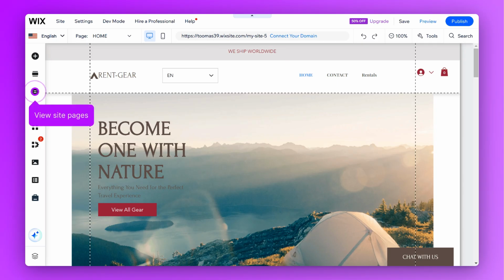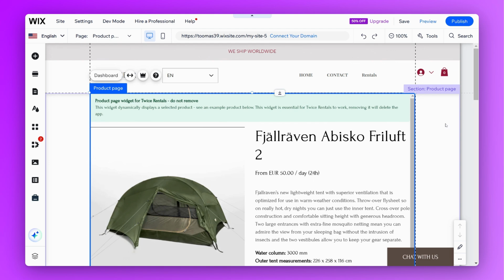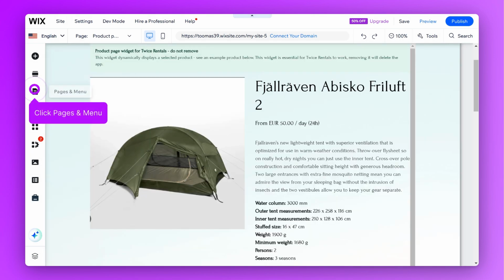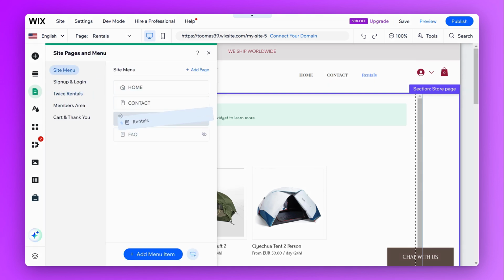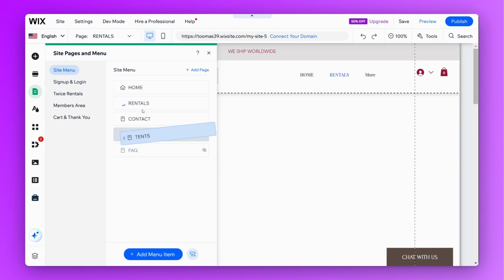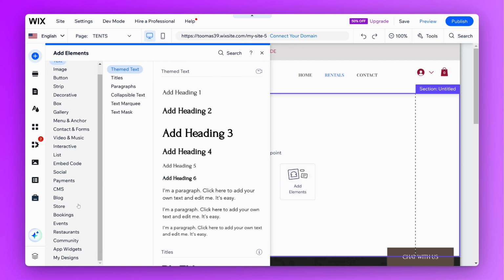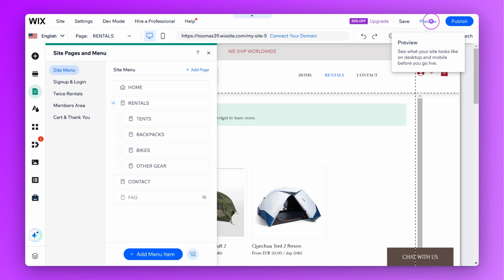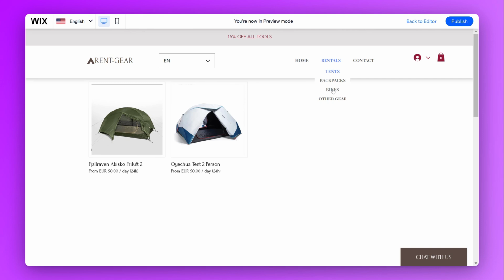Adding TWICE Products to Your Wix Website: Widgets & Design Tips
Learn how to showcase your TWICE rental products on your Wix website with this step-by-step guide!
We’ll cover:

00:00 Introduction
00:13 The dynamic product page
00:42 The Rentals page
00:58 Example setup by category
01:26 The two available TWICE widgets
The two available TWICE widgets

Follow along to make your rental products shine and create a seamless experience for your customers.

Need more help? Visit our Help Center at support.twicecommerce.com or reach out via chat.

Happy renting,
The TWICE Team